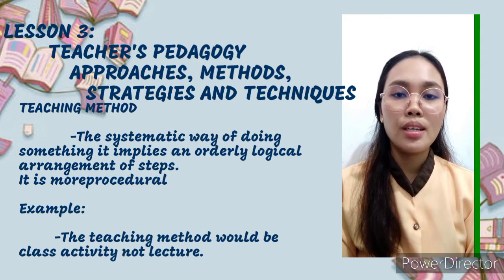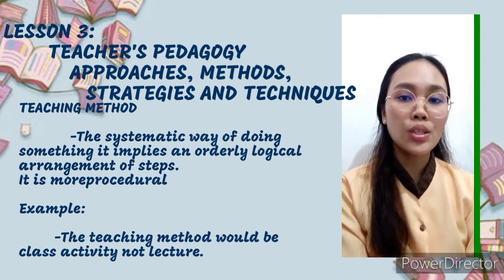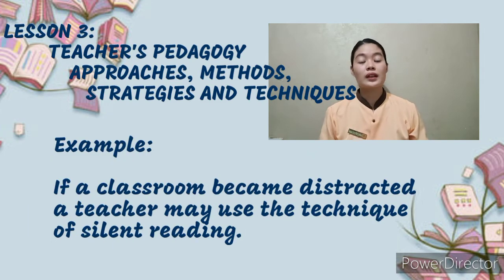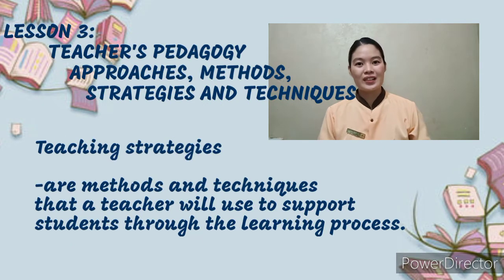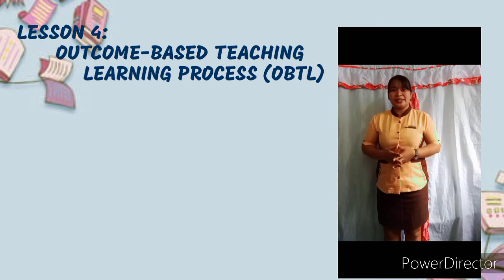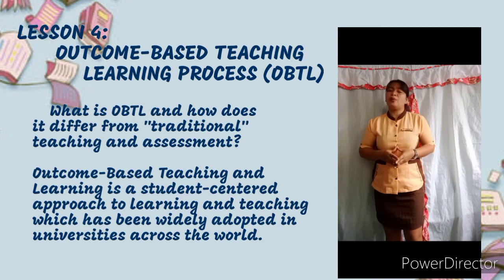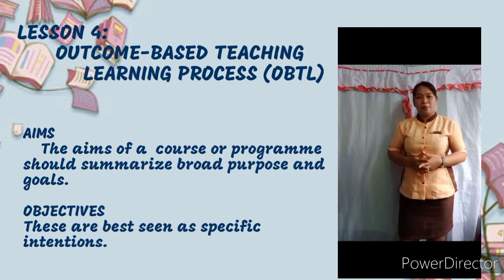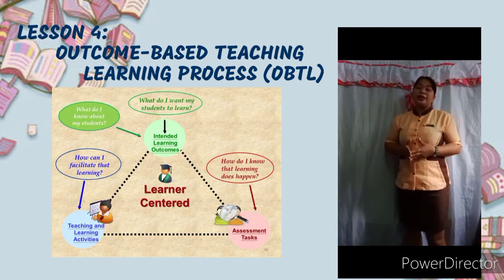LESSON 4: TEACHING APPROACHES AND TEACHER'S PEDAGOGY (PART 2)